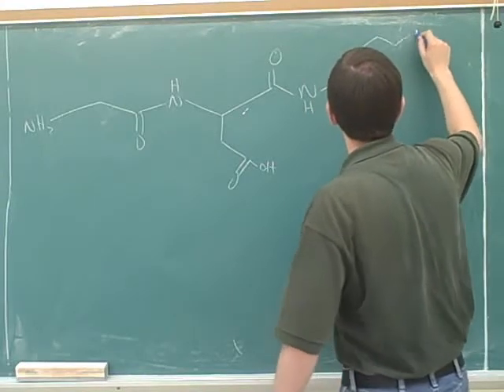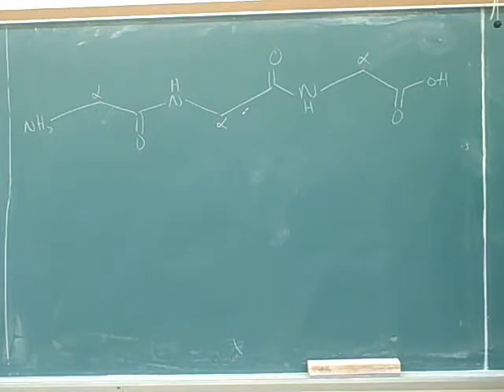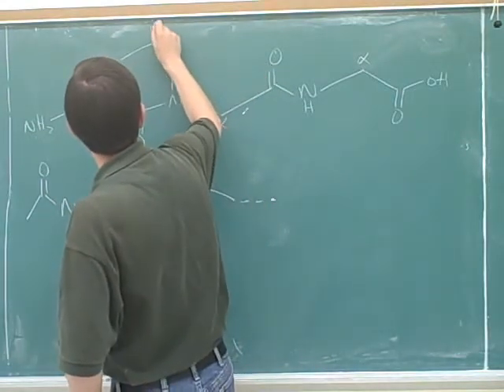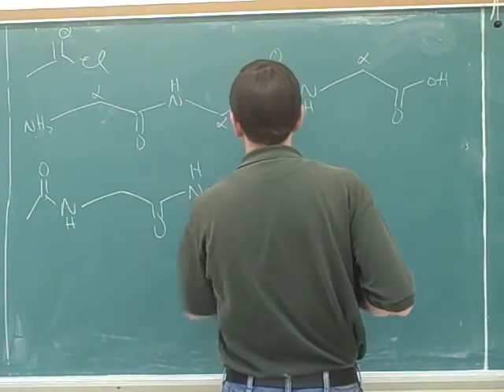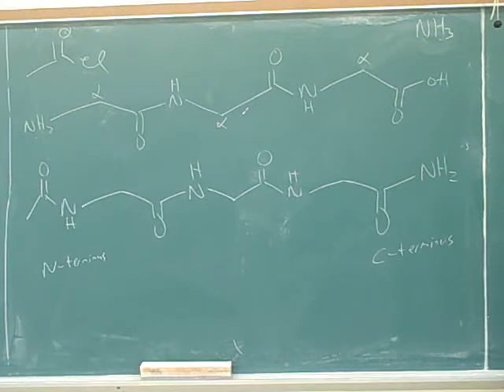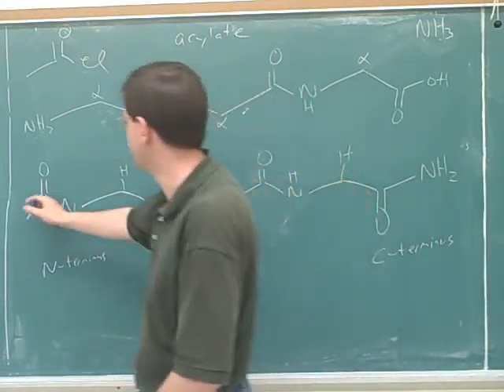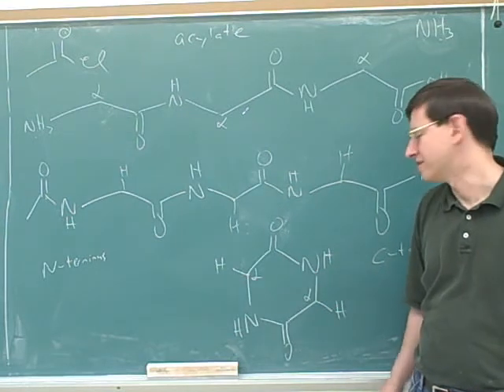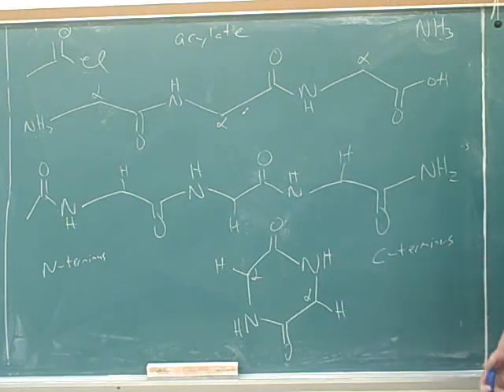Organic chemistry: Amino acids and peptides (13)